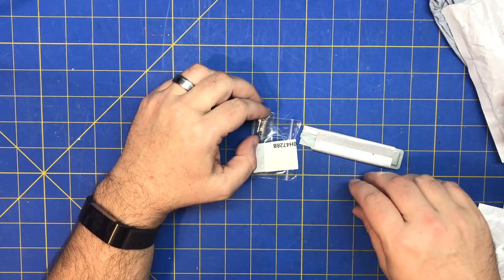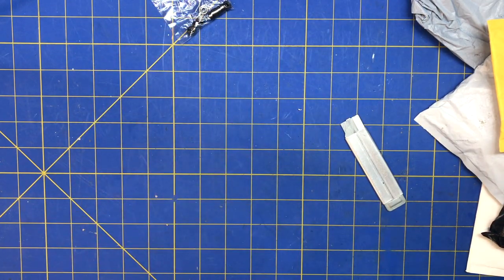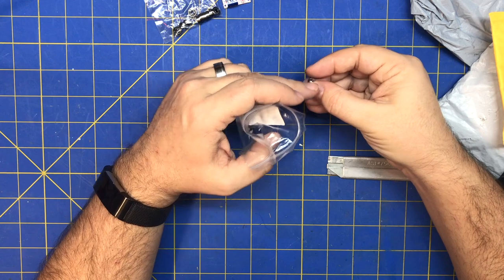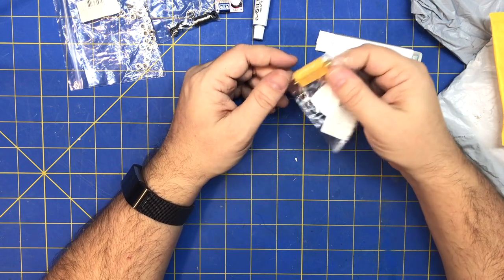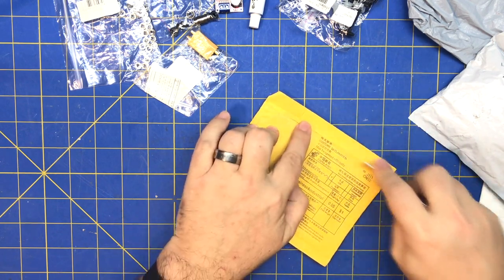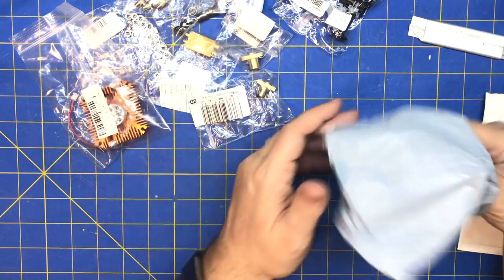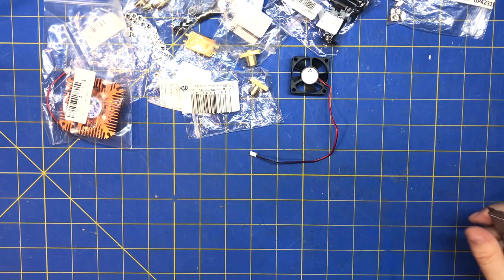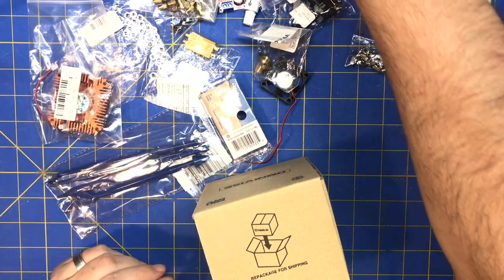Mailbag #64 01-2020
Mailbag #64

10pcs MR83 3x8x3mm Open Miniature Bearings ball Mini Hand Bearing Spinner BHCK7T

5A DC-DC Step Down Buck Converter Module Power Supply Lithium LED X E1W6 Ch A8Z1

M3 Stainless Steel Self Clinching Rivet Nut Fastener 25pcs O5V6

2/20/40pcs XT60 Male & Female Bullet Connectors Plugs for RC Lipo IJ

M3-M12 Multi Flat Head Metric Thread Blind Rivet Nut Insert Rivnut Nutsert Screw99

12V 0.2A Cooling Cooler Fan for Raspberry Pi Model B+ / Raspberry Pi 2/3 Hot

Mini 5V 0.2A 35mm 35x35x10mm 2pin Brushless DC Lüfter Cooling Cooler Fan Neu

Durable PC Laptop CPU VGA Video Card 55mm Cooler Cooling Fan Heatsink CA

Plastic Cooler Push Screw Mounting Clip Cooling Fan Mount Pin Heatsink Fastener

10g HC-910 Silicone Thermal Conductive Adhesive Glue Tube Heatsink Plaster

10x 20 Series European T-slot Aluminum Carbon Steel Drop T-Nut M3-M5 Thread CBB

10Pcs M3/4/5/6/8 Stainless Steel Butterfly Wing Nut Thread Fit Screw Bolt Silver

Threaded Rod 304 Stainless Steel Screw M2.5 M3 M4 250mm 500mm 1pc

T8 Nut H Flange Copper Nut For T8 Lead Screw Pitch 2mm Lead 2mm/8YT TEUS